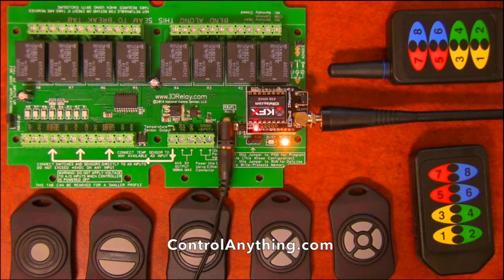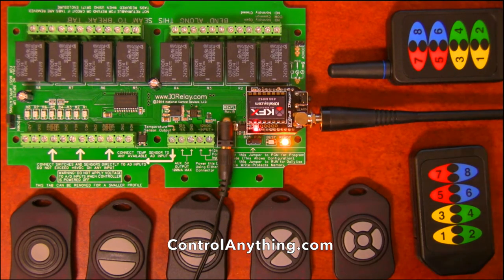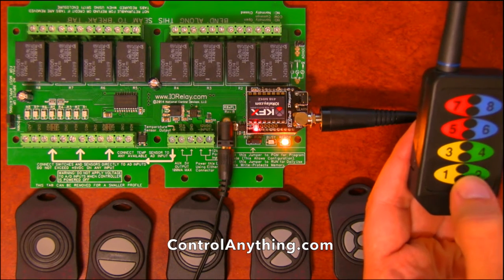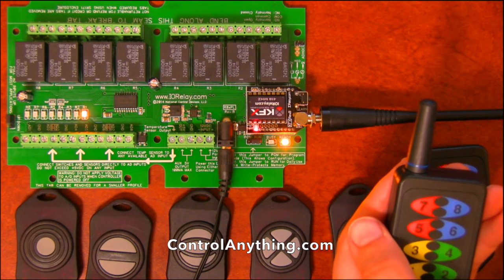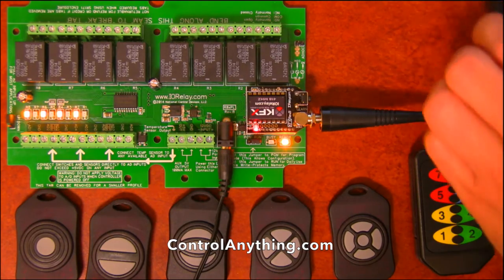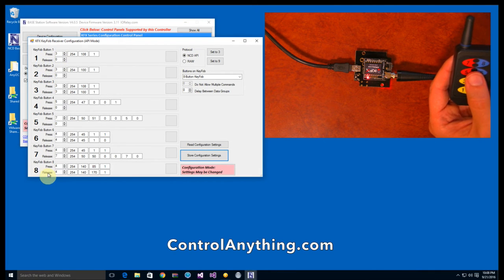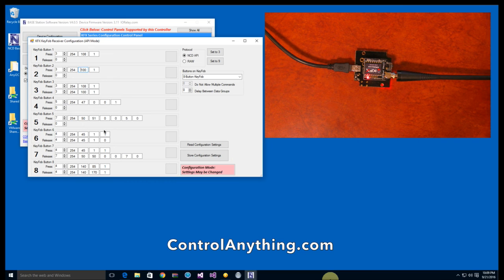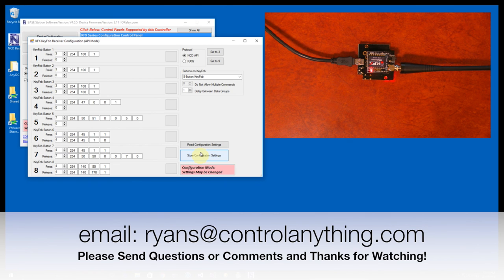Key Fob Wireless Relay Controller 8 Channel Long Range KFX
Long Range Wireless Key Fob Relay Controller with Programmable Remote Control and 8-Channel 10-Amp Relays.  This video demonstrates the basic features of the KFX series key fob relay boards, enabling a fully programmable long range wireless remote switching solution.